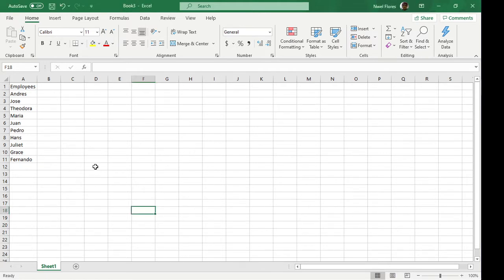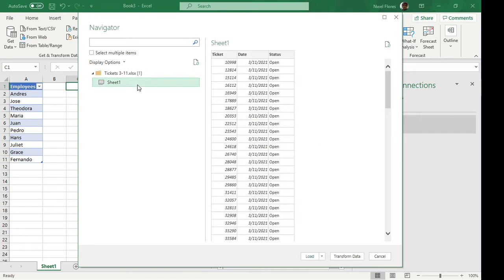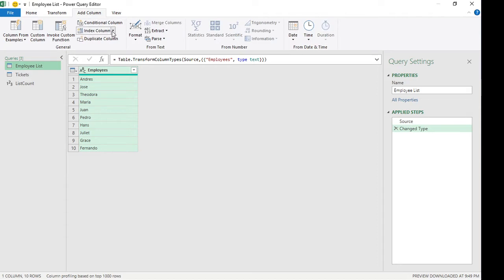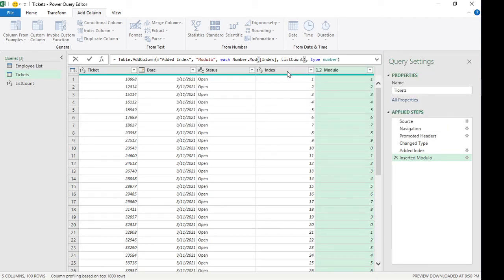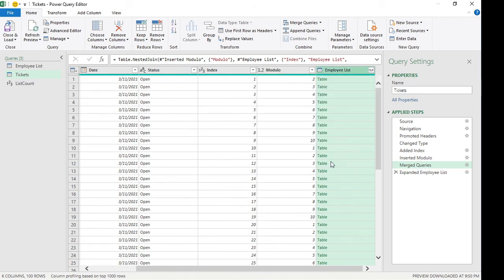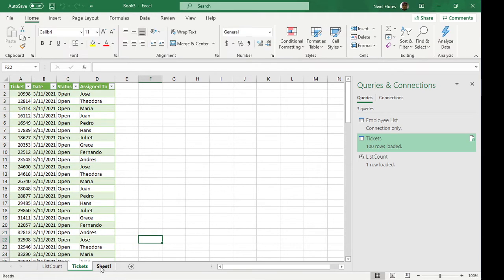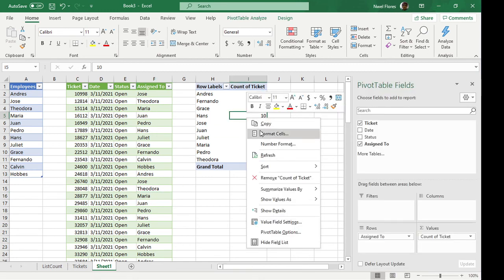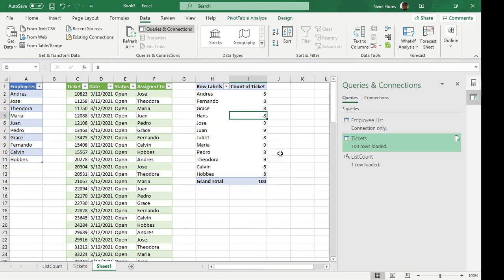Round Robin Assignment using Power Query | Rotating List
In case you need a Round Robin Assignment in Power Query. You can use the combinations of Add Index Column, Add Modulo Column, and then Merge.